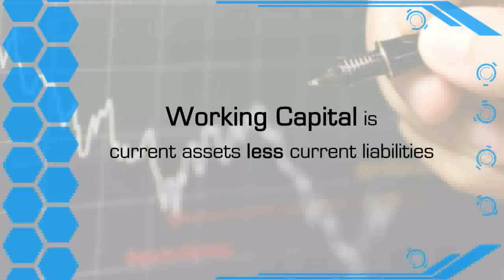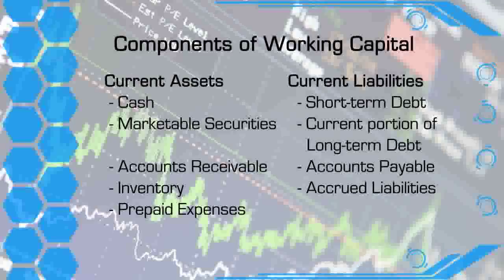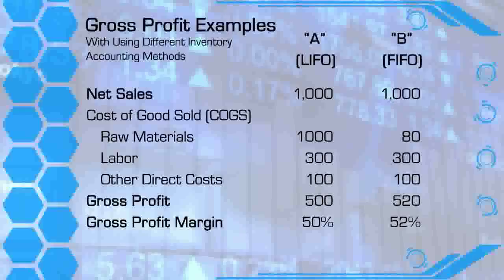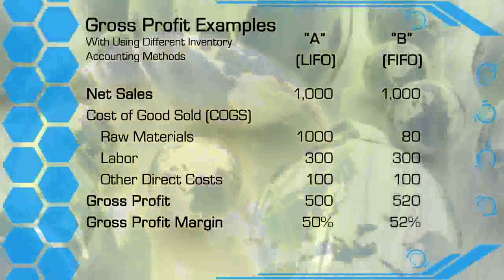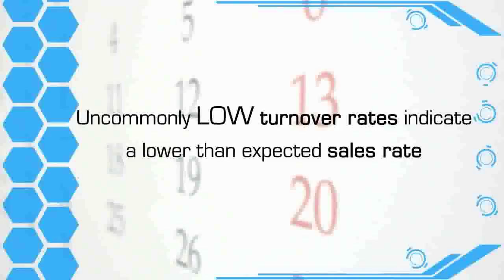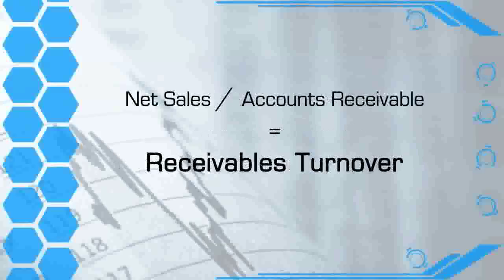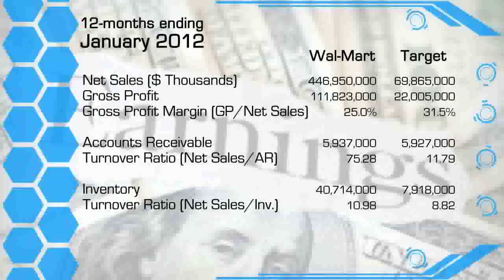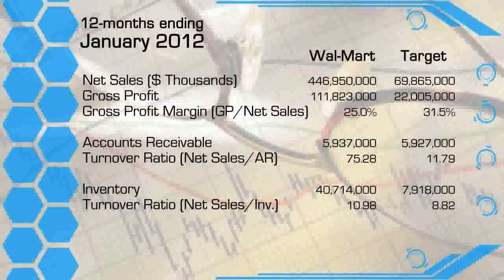013 Working Capital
Have you ever wondered how the rich got their wealth and then kept it growing? Do you dream of retiring early (or of being able to retire at all)? Do you know that you should invest, but don't know where to start?

If you answered "yes" to any of the above questions, you've come to the right place. In this tutorial we will cover the practice of investing from the ground up. The world of finance can be extremely intimidating, but we firmly believe that the stock market and greater financial world won't seem so complicated once you learn some of the lingo and major concepts.

We should emphasize, however, that investing isn't a get-rich-quick scheme. Taking control of your personal finances will take work, and, yes, there will be a learning curve. But the rewards will far outweigh the required effort. Contrary to popular belief, you don't have to let banks, bosses or investment professionals push your money in directions that you don't understand. After all, no one is in a better position than you are to know what is best for you and your money.

Regardless of your personality type, lifestyle or interests, this tutorial will help you to understand what investing is, what it means and how time earns money through compounding. But it doesn't stop there. This tutorial will also teach you about the building blocks of the investing world and the markets, give you some insight into techniques and strategies and help you think about which investing strategies suit you best. So do yourself a lifelong favor and keep reading.

One last thing: remember: there are no "stupid" questions. If after reading this tutorial you still have unanswered questions, we'd love to hear from you.